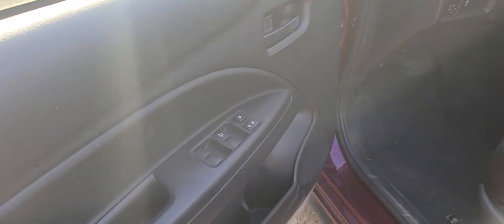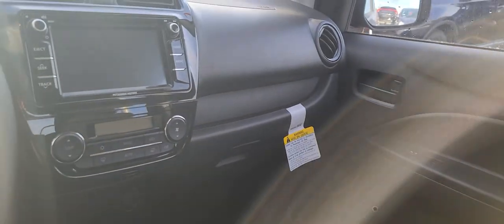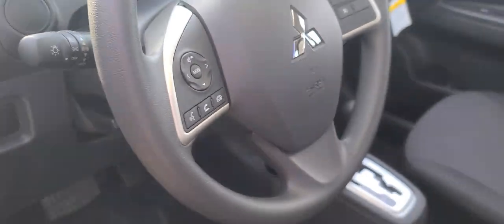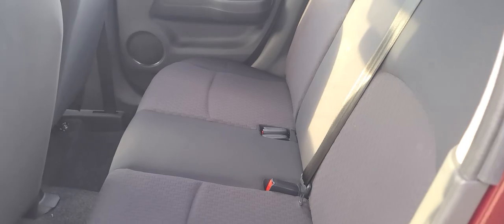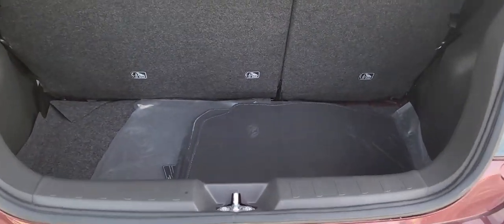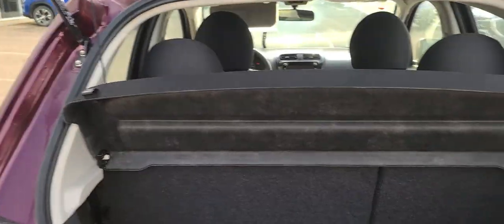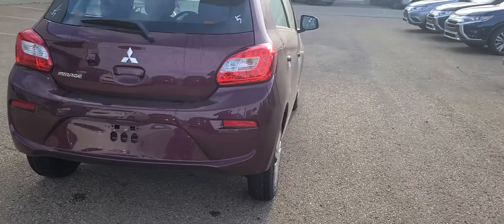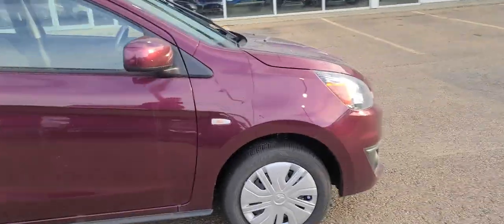2020 Mitsubishi Mirage SE